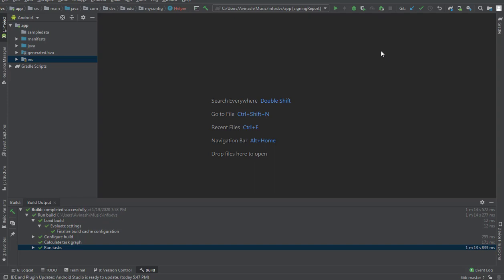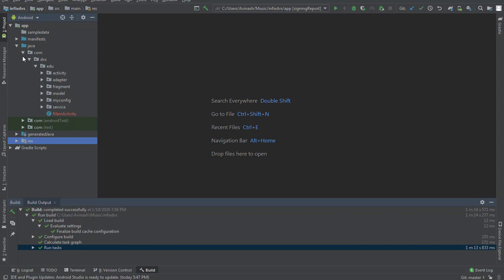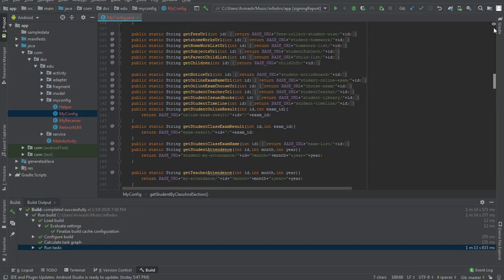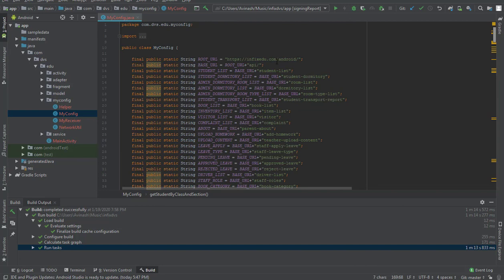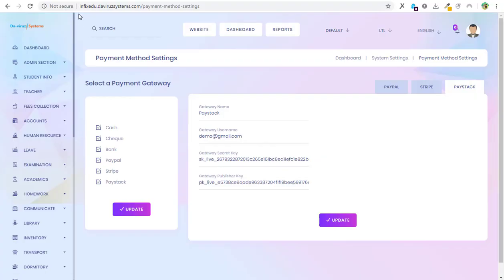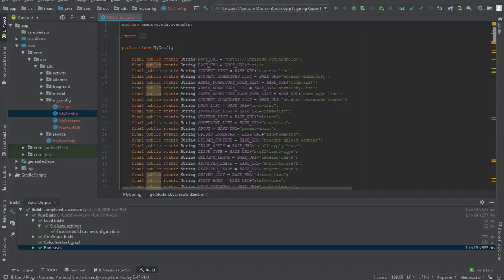06) Setting Up Infixedu App Url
In this tutorial I will be guiding you through how to setup infix app url to start building Infix School Management System Android Mobile App